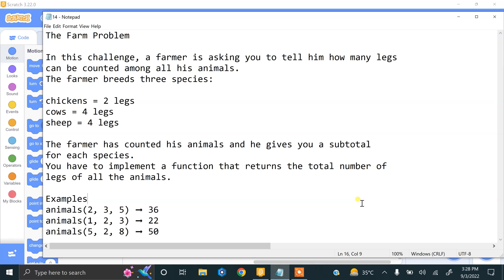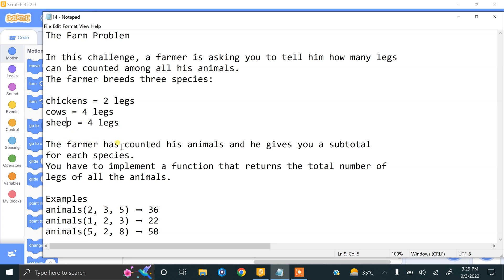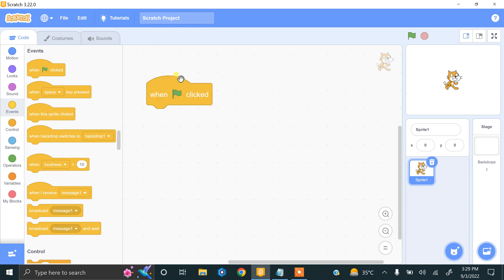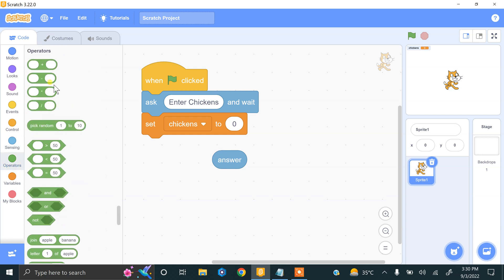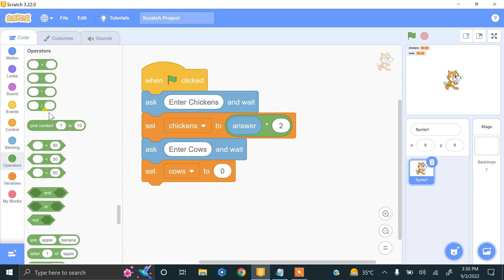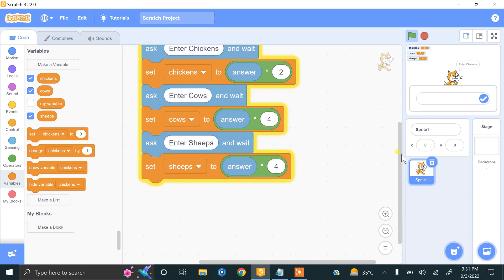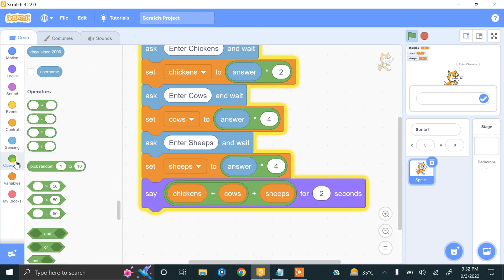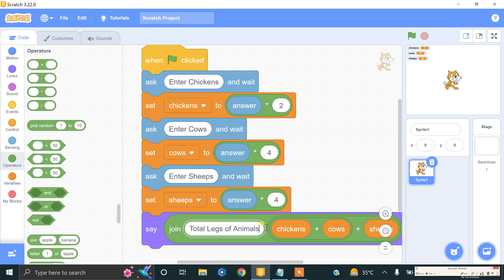9# The Farm Problem | Scratch Coding Practices & challenging Tasks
In this challenge, a farmer is asking you to tell him how many legs can be counted among all his animals. The farmer breeds three species:

chickens = 2 legs
cows = 4 legs
sheep = 4 legs

The farmer has counted his animals and he gives you a subtotal for each species. You have to implement a function that returns the total number of legs of all the animals.

Examples
animals(2, 3, 5) ➞ 36
animals(1, 2, 3) ➞ 22
animals(5, 2, 8) ➞ 50